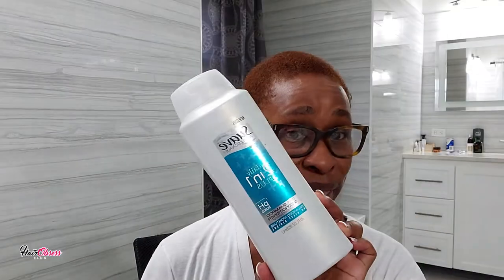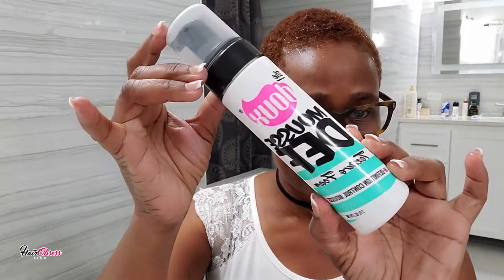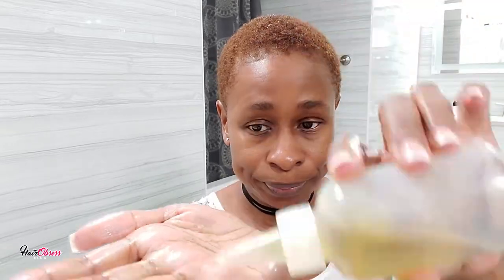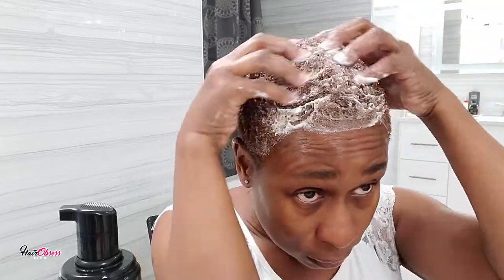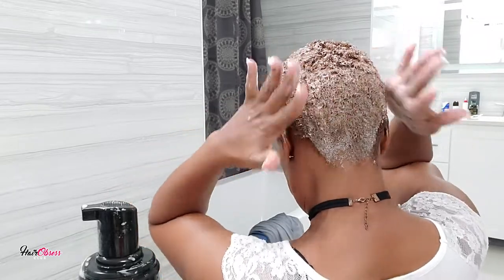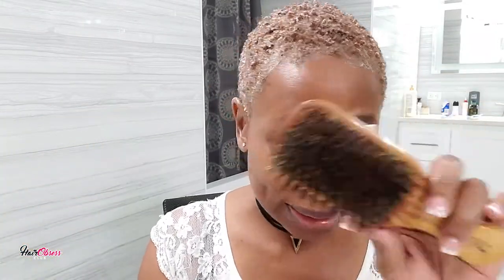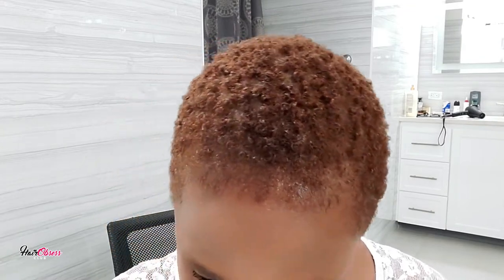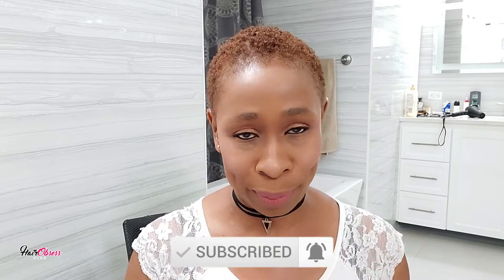I taught myself HOW TO DEFINE CURLS ON short TWA natural hair | 2023 TUTORIAL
In todays video I show you how to define curls on super short natural hair I use only 2 products on my hair but 1 product to define the curls. The tutorial is extremely easy especially since you don’t need a lot of hair products I taught myself to it and you can to.

F R E E   H A I R    C A R E   C H E C K L I S T

S U P P O R T   T H E   C L U B   H E R E:

With God, all things are possible - Luke 1:37